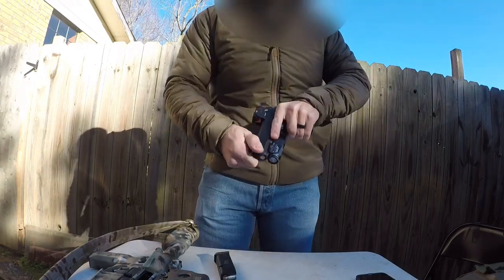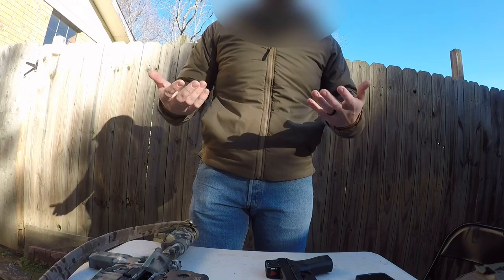How Your Role Should Effect Your Loadout.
Brief video discussing how the current time and place, along with your role within that time and place, should dictate your loadout. Many want to jump into “it has to be a combat loadout” but many dont think critically past that.

Also not mentioned in the video but as armor comes into play you generally have to decrease the amount or weight of other things carried in order to maintain a lower over all weight. So thats another factor to consider.

helps me out but regardless go and support Mike and his business. Great folks doing great things.

Go check out hitthewoodline.org for more great info and articles.

Follow my personal IG @mr_sam_culpepper and my soon to be business account @omniaparatustc for training in 2023.